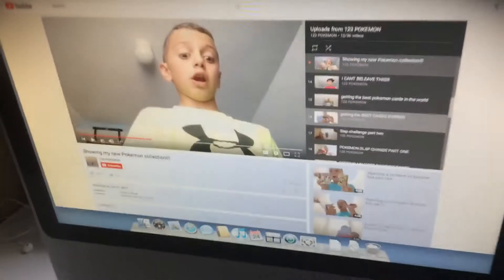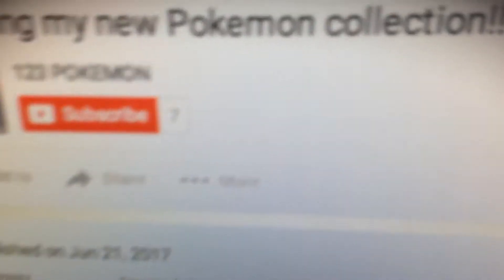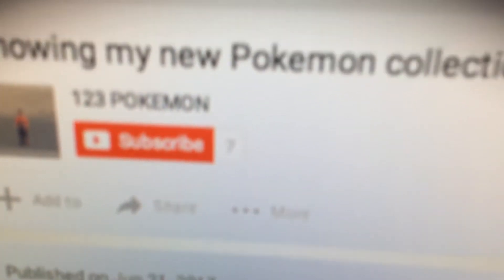Got a new computer!!!